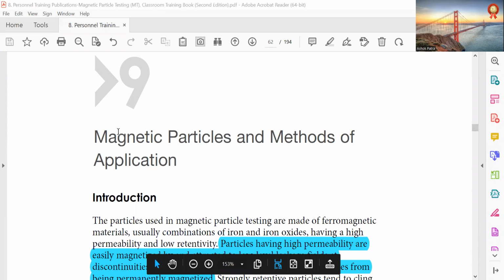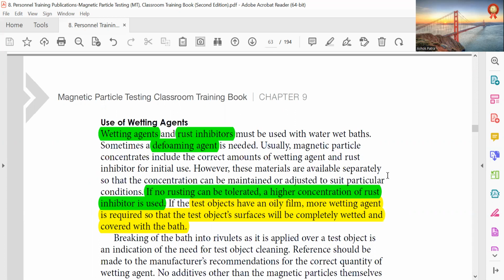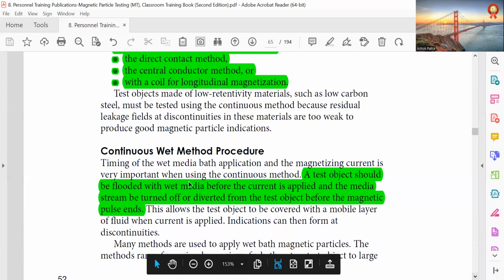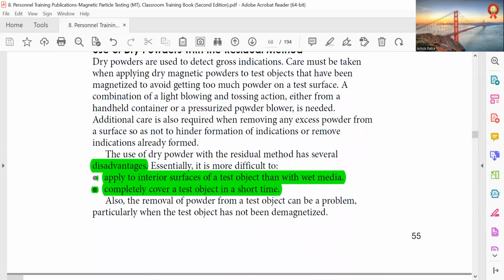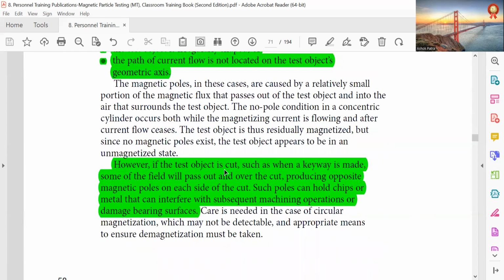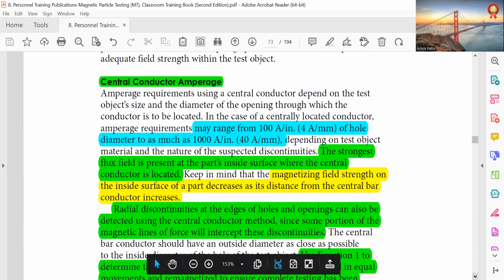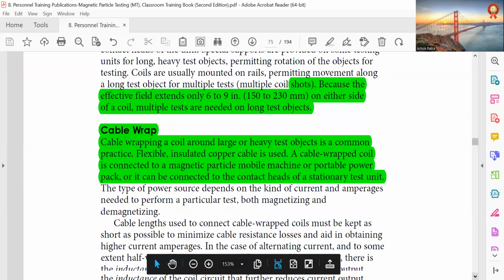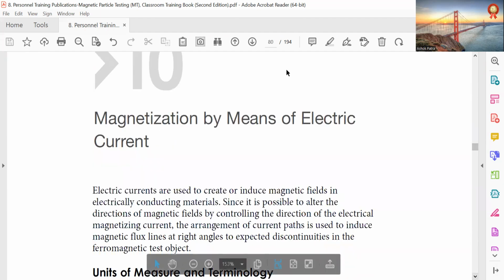MT LEVEL III CH 9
MT LEVEL-III